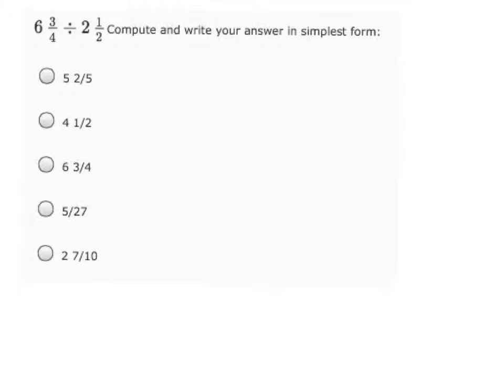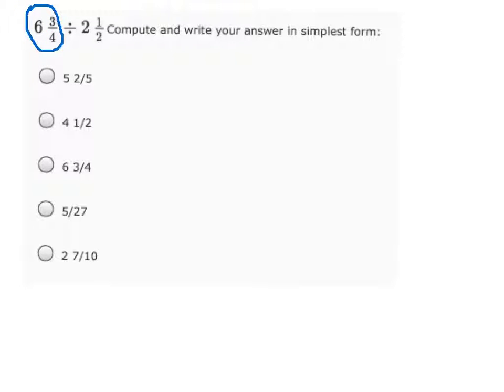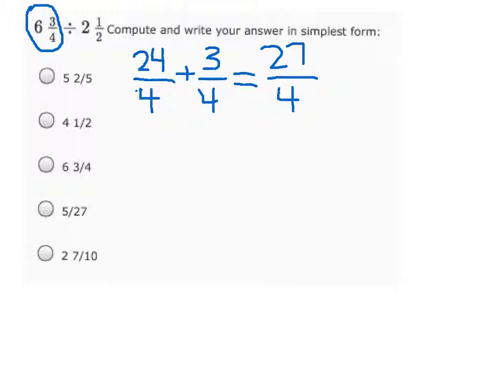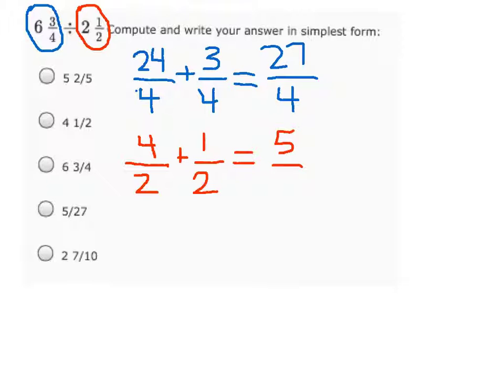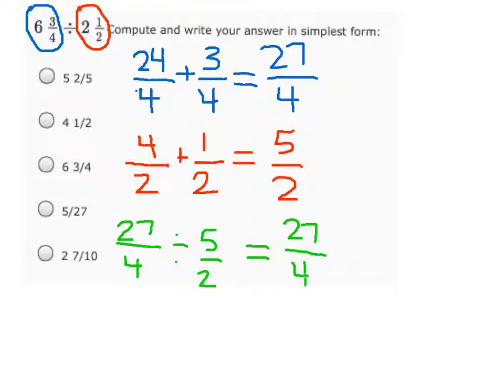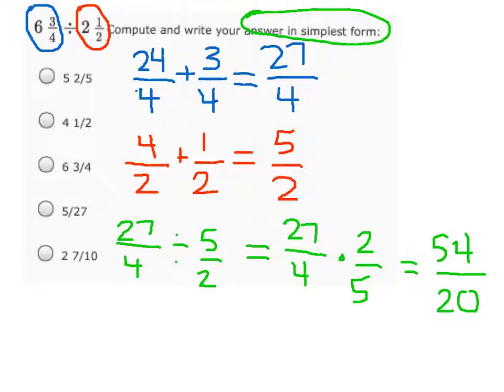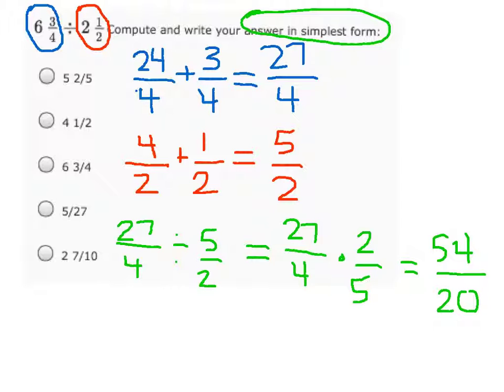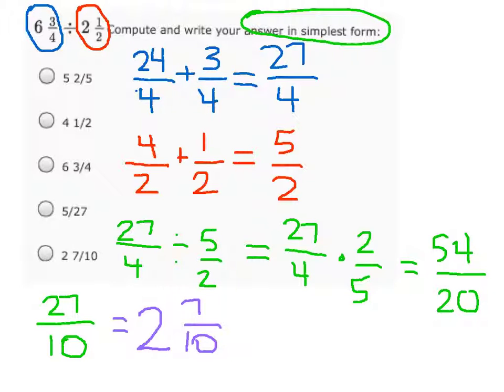Review Quiz 2